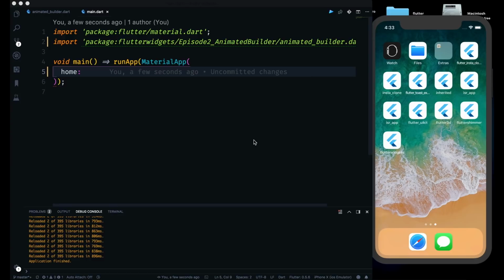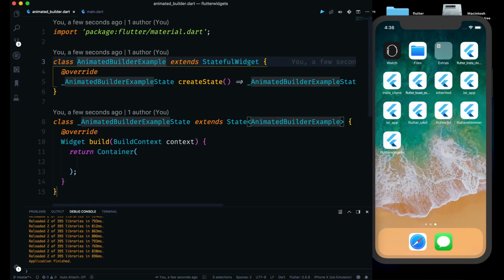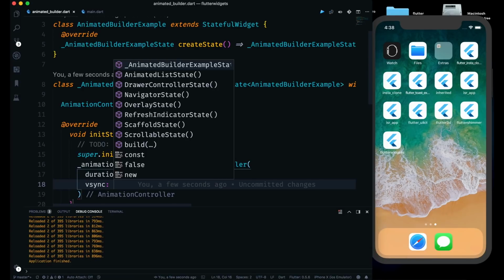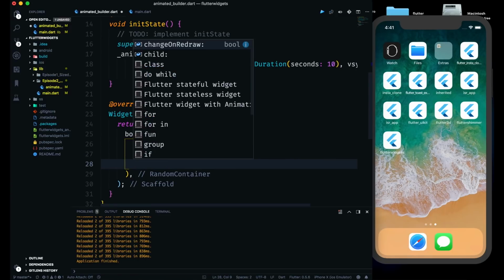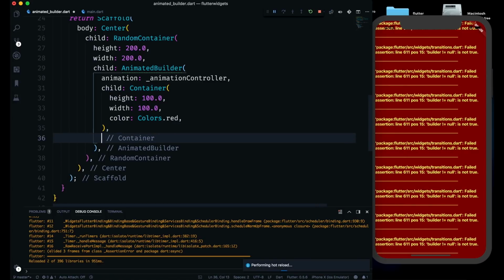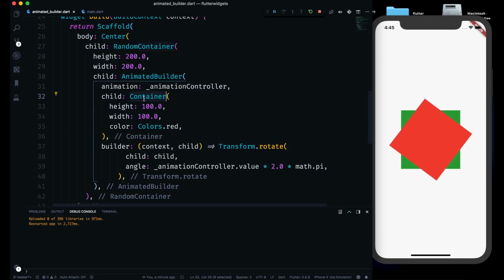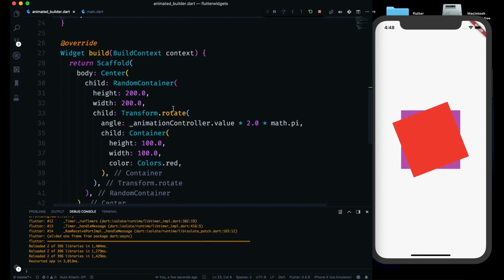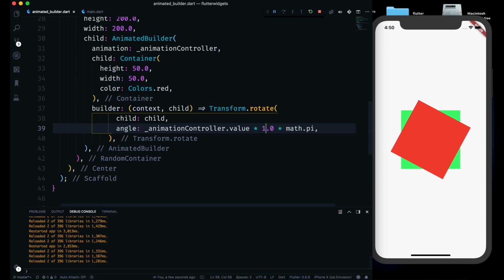Flutter: Animated Builder | Improve Performance | Ep 2 | Flutter Weekly Widgets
Flutter Weekly Widget Episode 2 - We will see how to use and where to use Animated Builder widget in this episode.